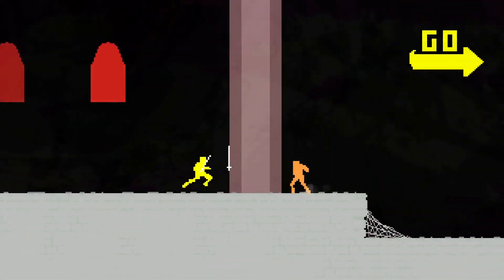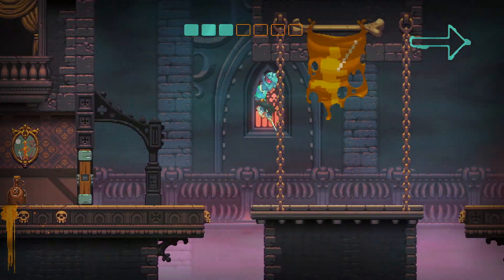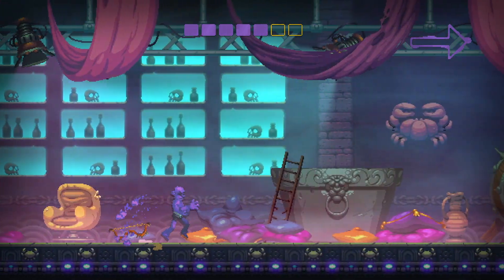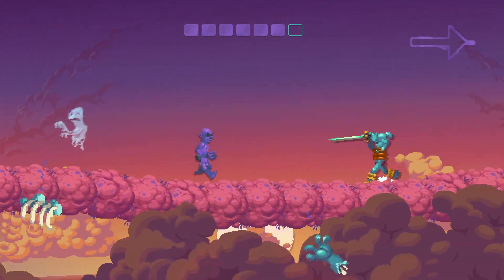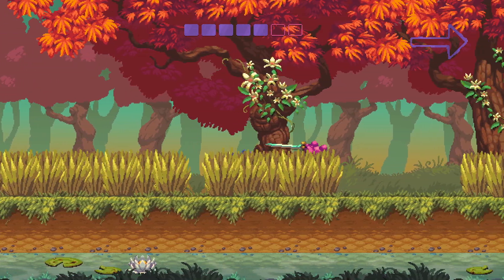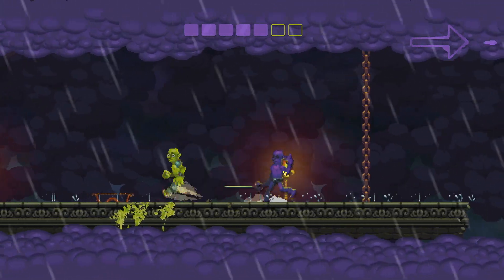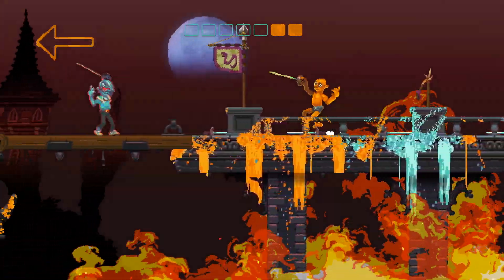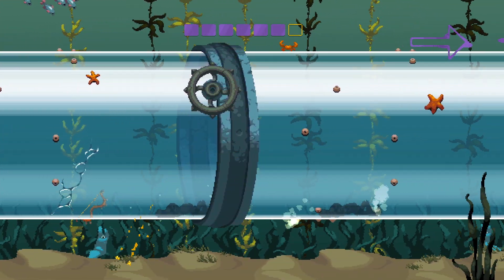Nidhogg 2 Review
Nidhogg 2 is the sequel to the popular indie game from back in 2014 with crazy new visuals and some new gameplay additions!

➜Gaming Usernames:
Wii U: Luis-GVN
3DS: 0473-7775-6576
PS4/PS3/Vita: Luismacintosh
Xbox One: Luismacintosh
Steam: Luismacintosh
BattleNet: LuisGVN#1705